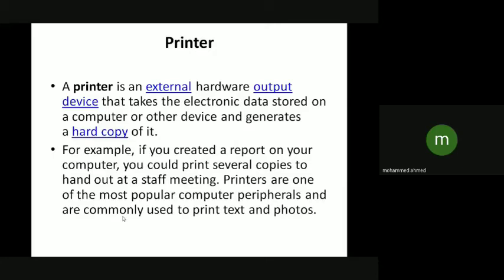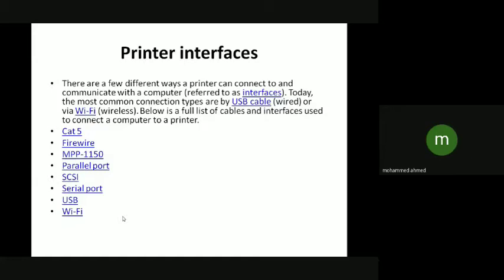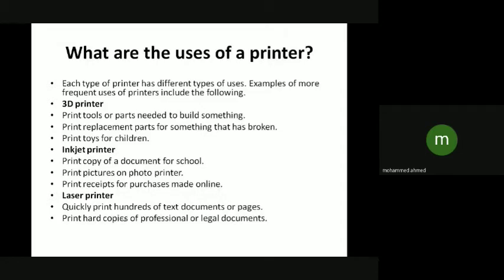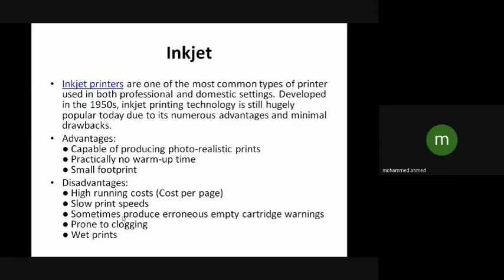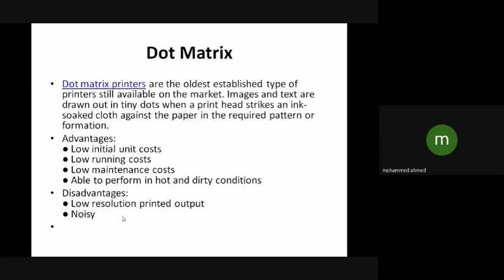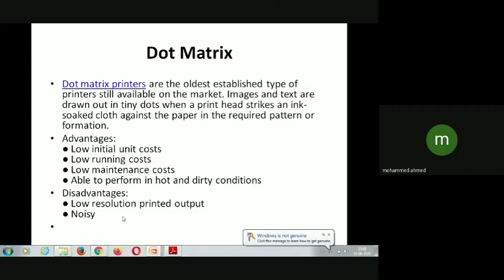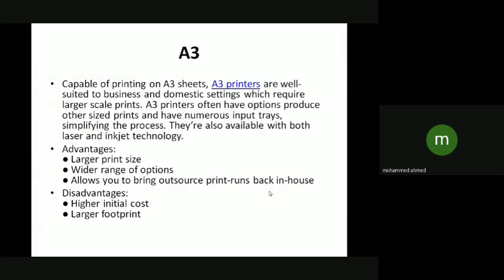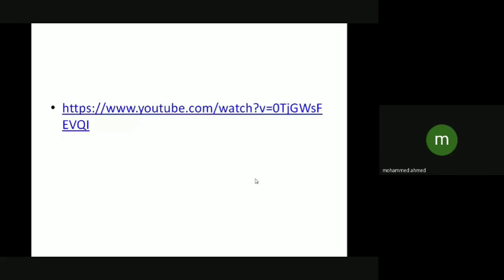Printer | Types of printer | Multimedia System